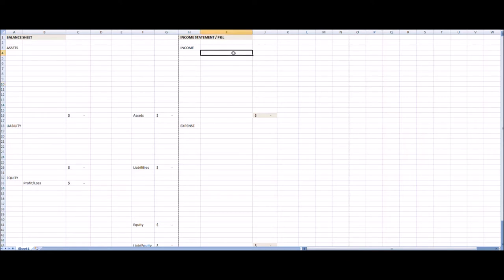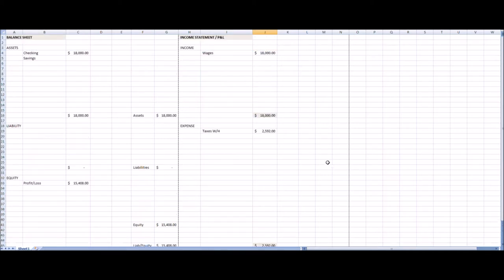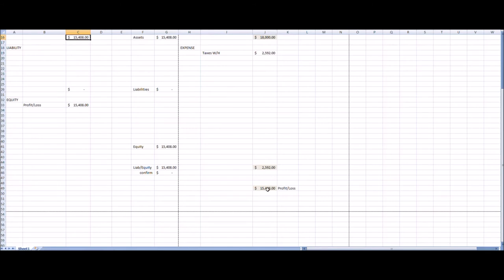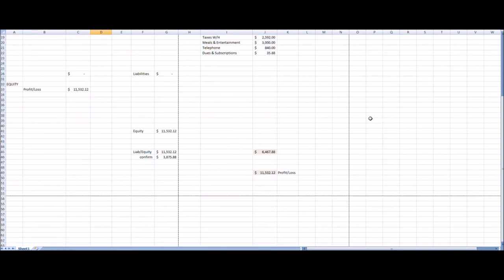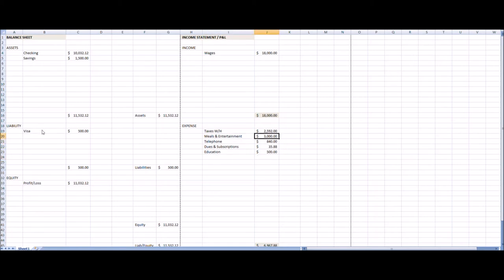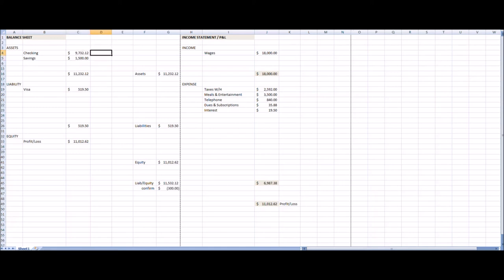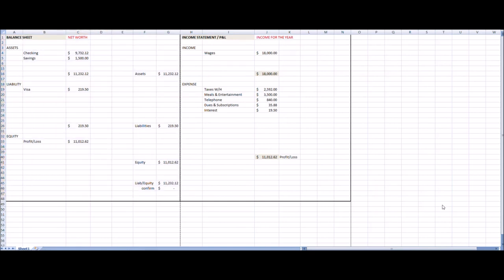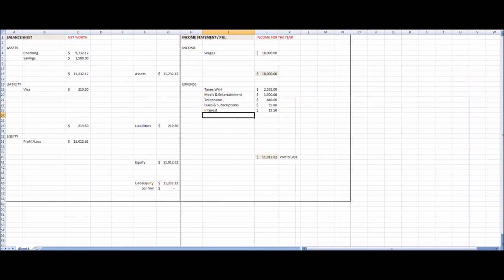Basic Financial Literacy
This video is a very basic introduction into the understanding of Financial Statements at an individual level. I walk through what is represented on our financial statements and that we do have a financial statement that is indicative of our current (and past) circumstances and most people don't know what their financial statement would actually look like to a bank. We provide this information every time we complete paperwork for leasing or buying a home or vehicle or any time that pulling our credit would be involved.

My primary goal is to provide the world with basic financial literacy and help people to grow their businesses and create wealth.

My videos will be eventually be available to the public once I finish my website and new business structure but for now, I will sharing with clients, family and friends so I kindly request that you do not share any of the videos until I am prepared to release them.